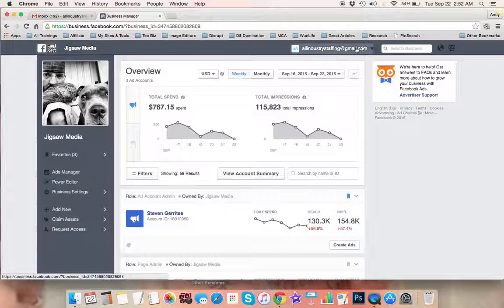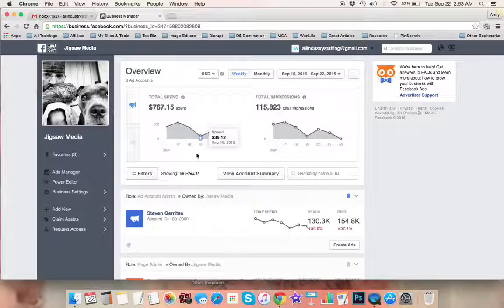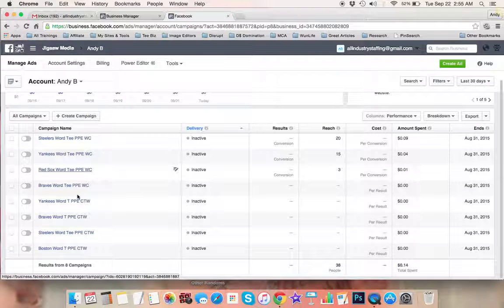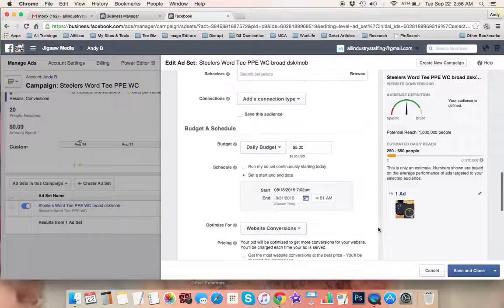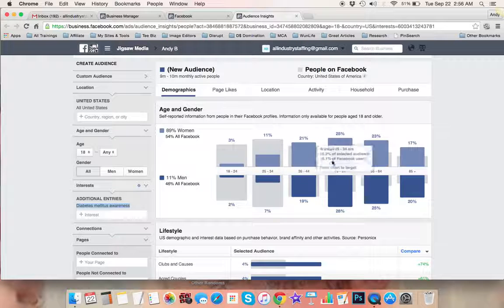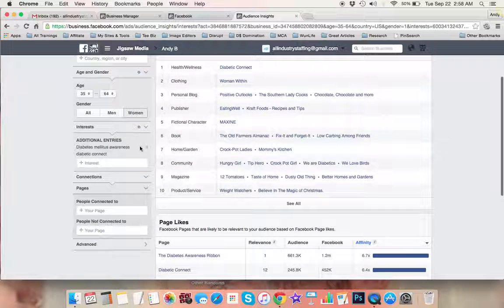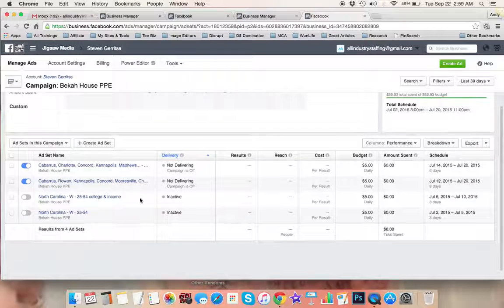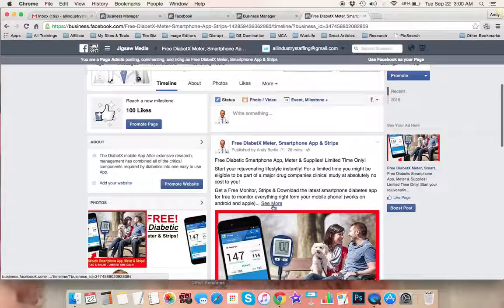How To Use The Facebook Ads Business Manager Tips and Tricks Full How To Overview!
How To Use The Facebook Business Manager Tips and Tricks Full Review!

How To Use The Facebook Business Manager quick overview.

Facebook business manager is the best way to run ads on facebook.

You can run all of your pages, create new pages, add assistants, run multiple ads accounts, claim other peoples / clients facebook ads accounts and run ads for them. This a full review on how to use the facebook ads business manager.